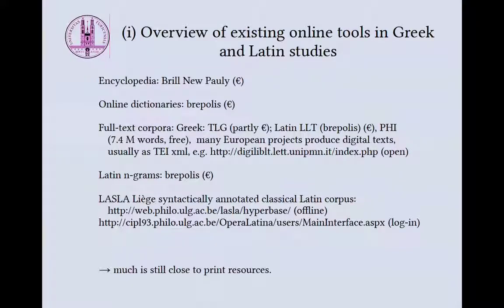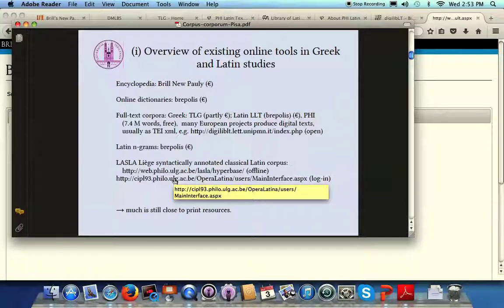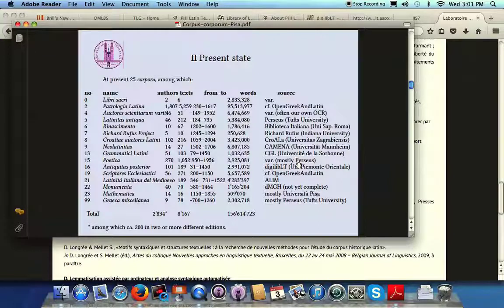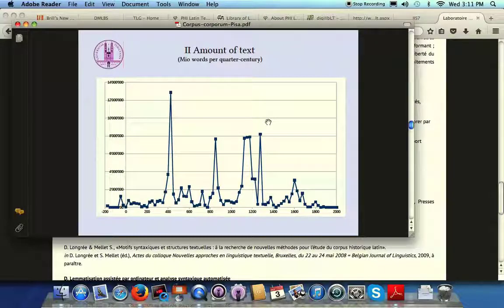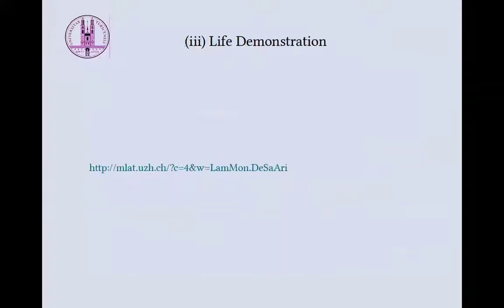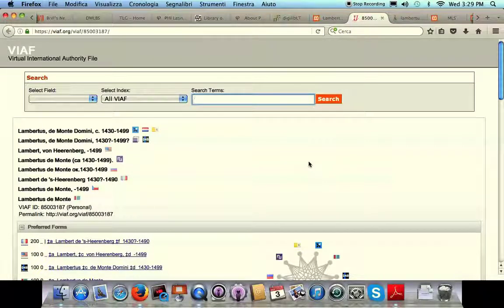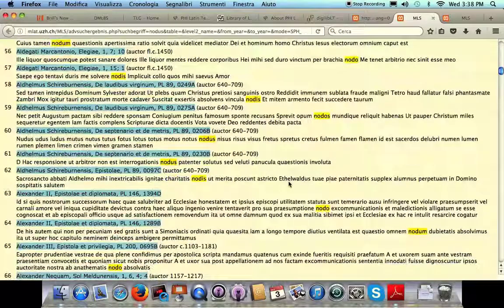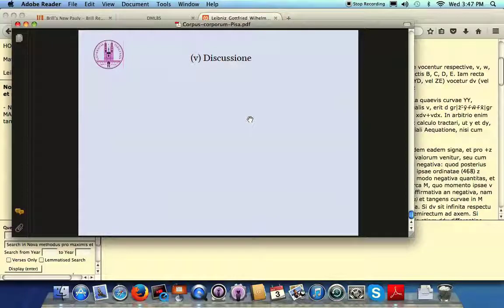Philipp Roelli - Corpus corporum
Seminario di cultura digitale del 3 ottobre 2018 - Università di Pisa

Introduzione alla banca dati latina Corpus corporum

Philipp Roelli, Università di Zurigo
(SGLP - Seminario di filologia greca e latina)

Il relatore presenterà una breve sintesi di strumenti di DH esistenti per lo studio del greco e del latino e il background della banca dati latina Corpus corporum (CC), illustrandone il funzionamento con esempi.
Proporrà inoltre alcune idee per i futuri sviluppi della piattaforma.